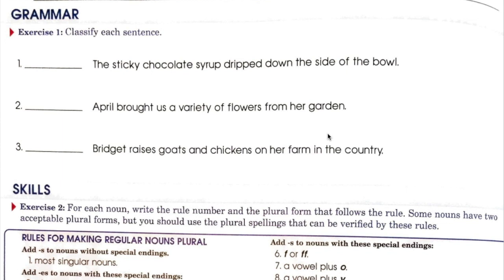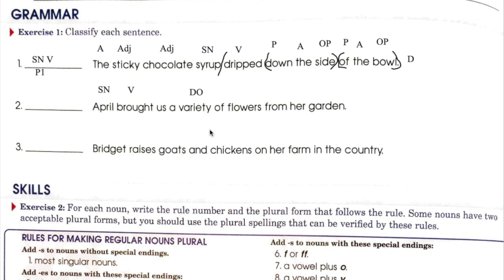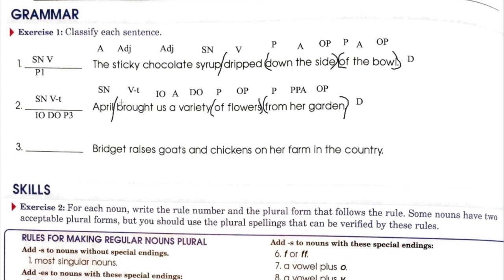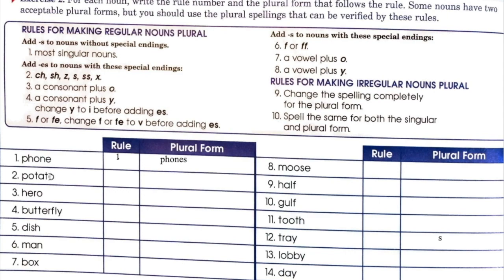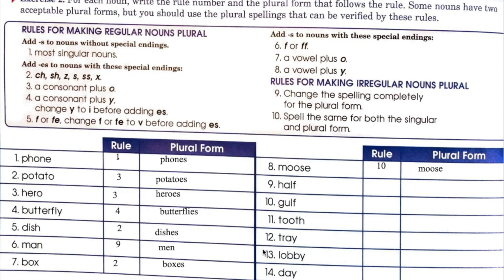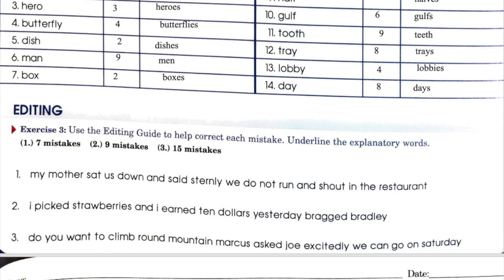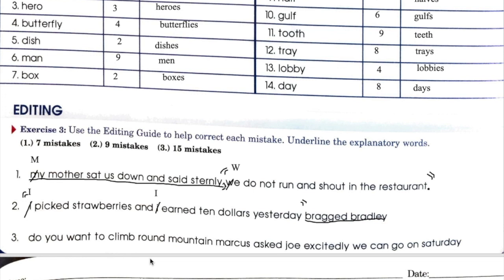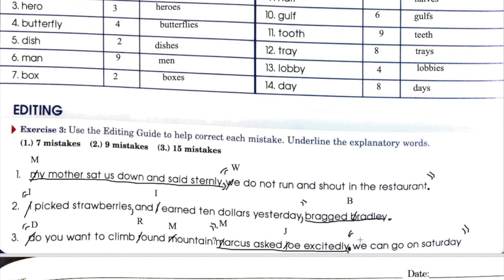Shurley 10.4 Lesson/Classroom Practice 50 Video